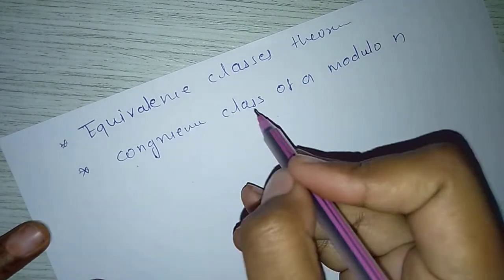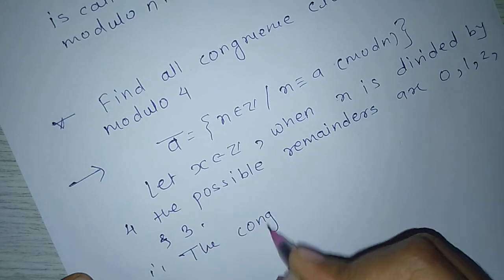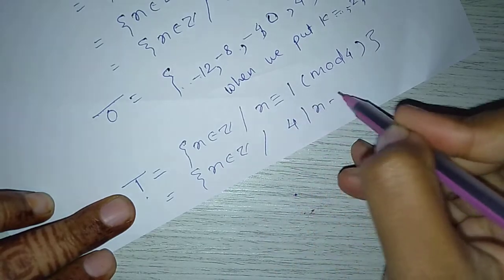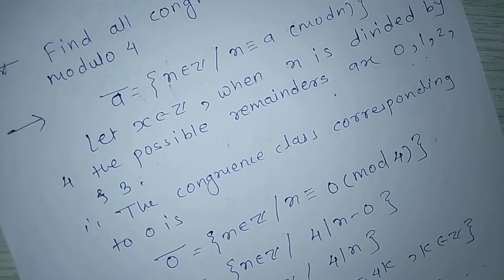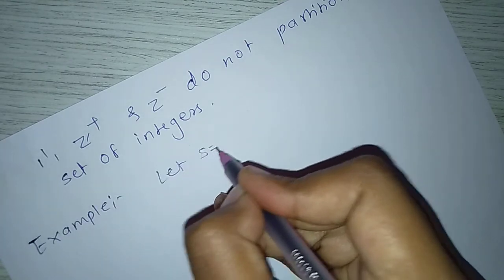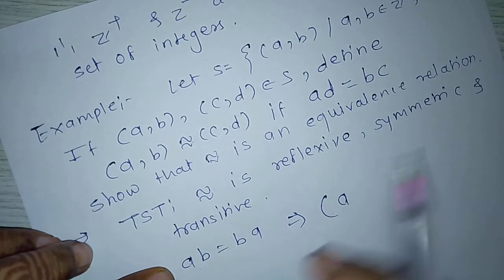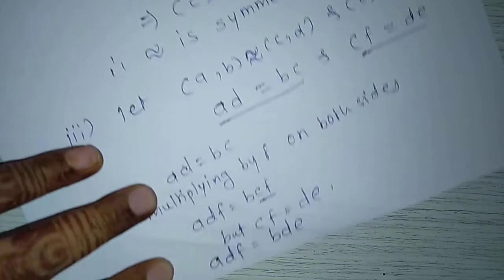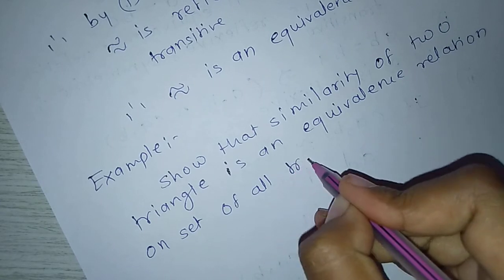S. Y. B. SC. (COMPUTER SCIENCE) Paper I - Groups & Coding Theory, Chapter 1- The Integer ( Part 7)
≈ read as approximately